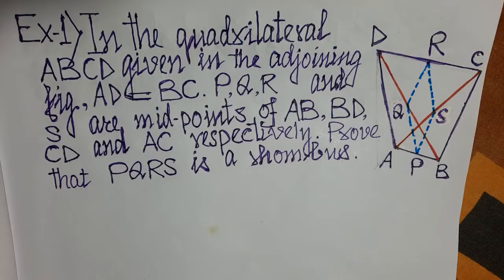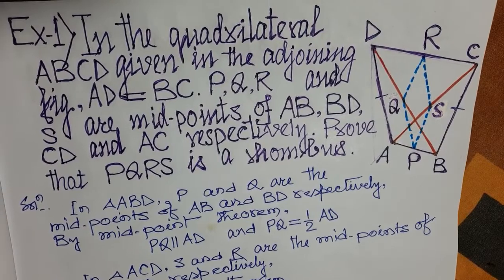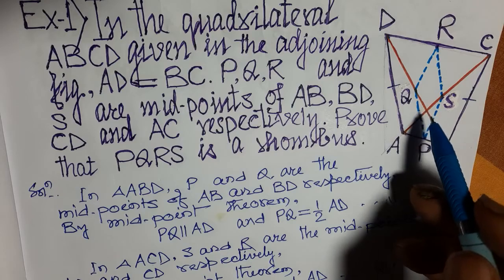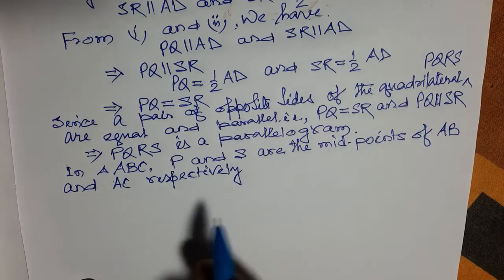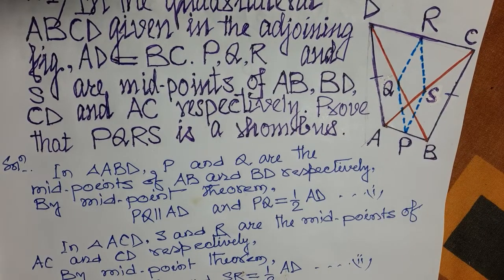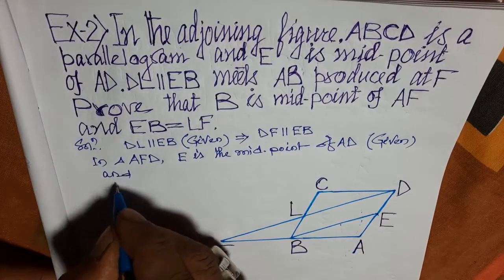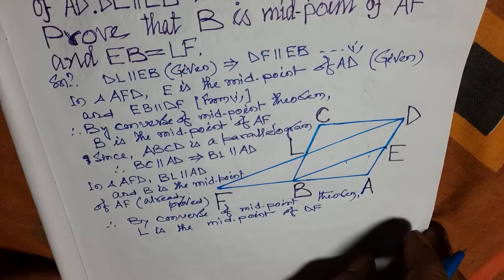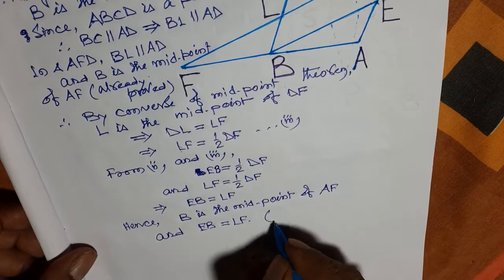MATHS. MISSION:MATHS. CLASS-IX GEOMETRY:Pt. 1 SESSION 52 MIDPOINTTHEOREM&CONVERSE OF MIDPOINTTHEOREM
This Video is an Educational Video which will Support ICSE, CBSE  & Other  SECONDARY BOARD Students to improve their Mathematical Skill.

MID-POINT THEOREM
CONVERSE OF MID-POINT THEOREM